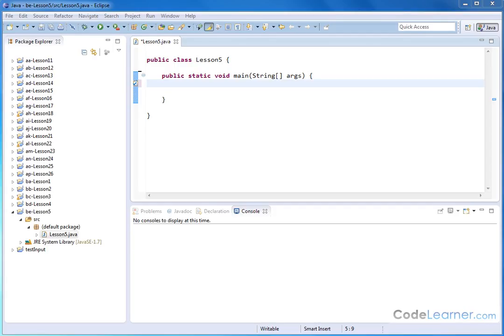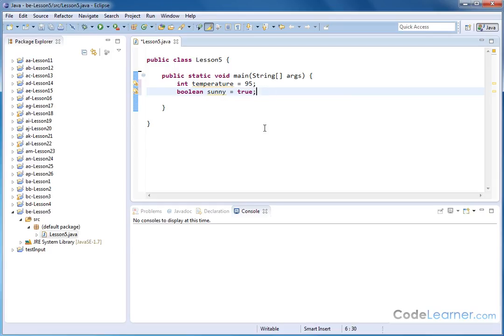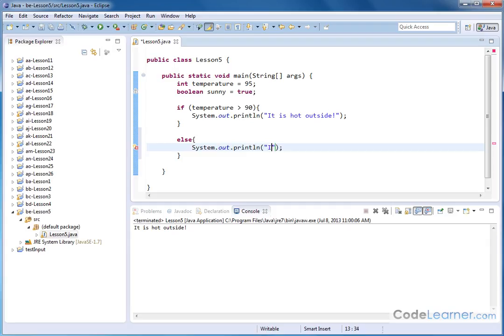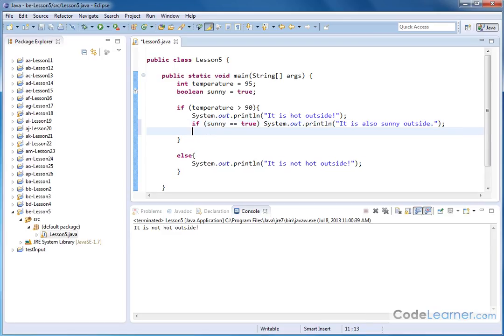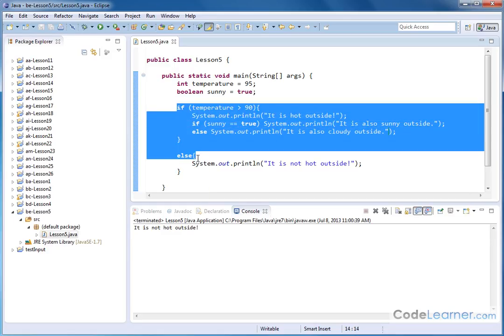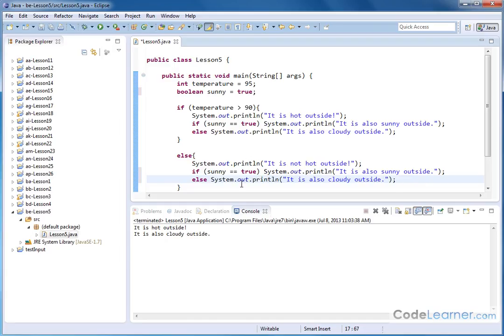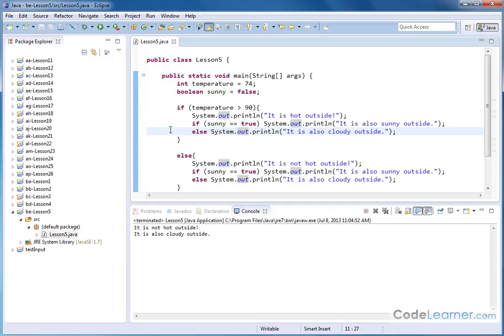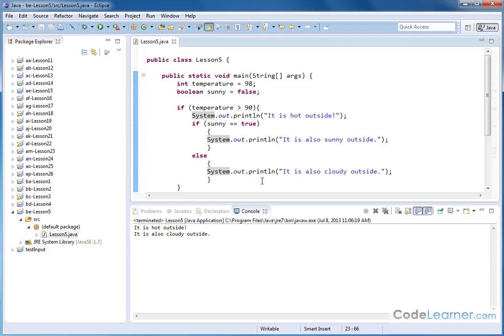Java Programming Tutorial - 05 - Nested IF Statements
Learn how to created nested if statements in Java to make more complex decision branching for more complicated programs.